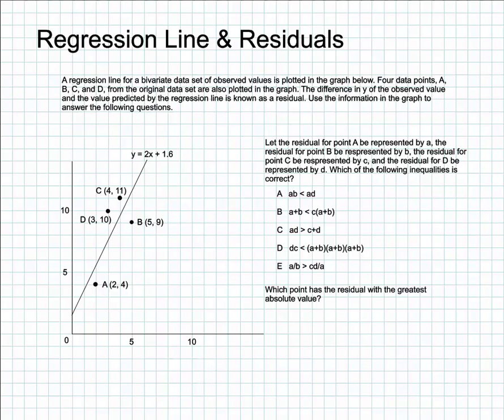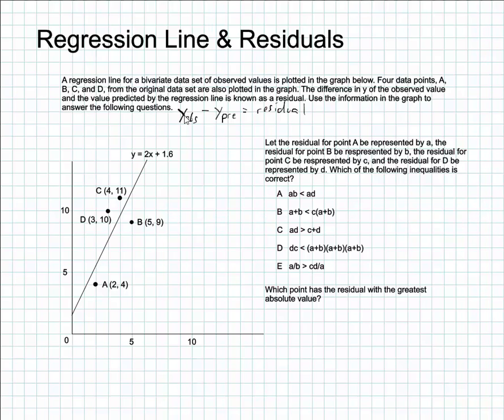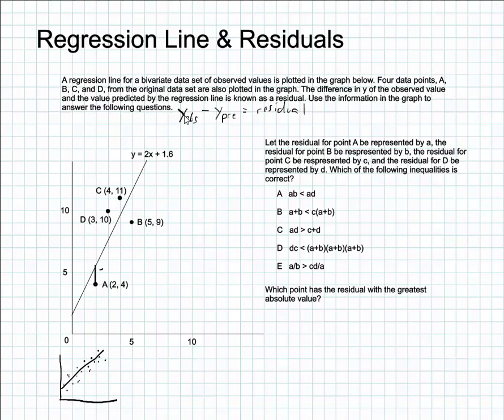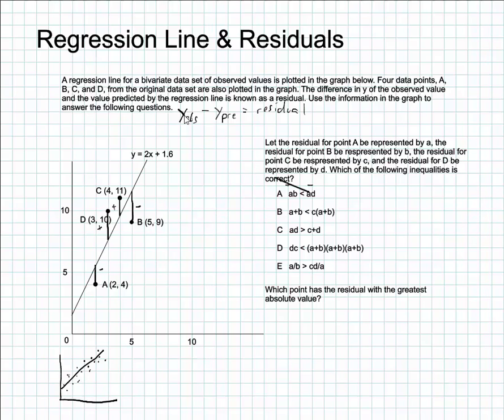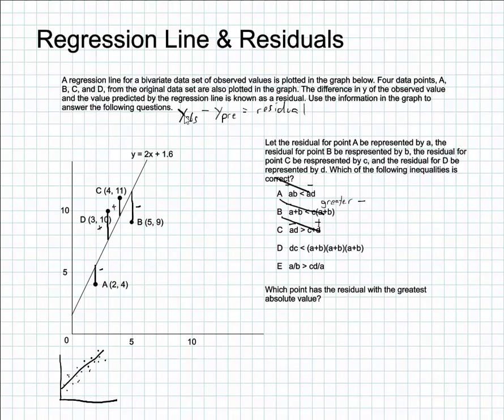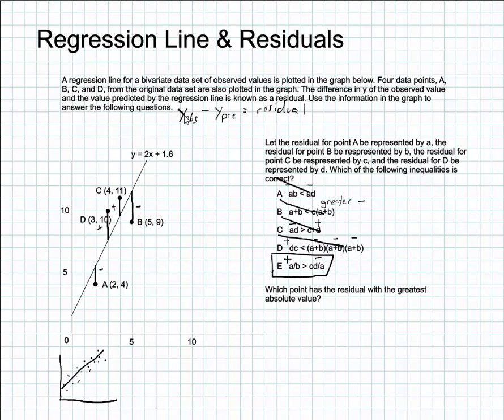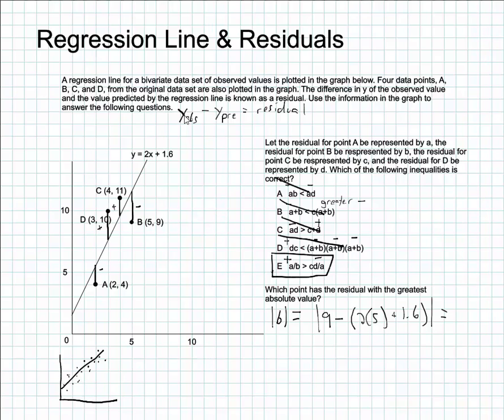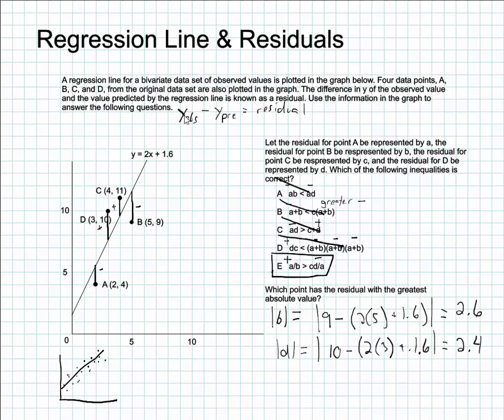Free Test Prep Online: ACT Math Statistics 13 Regression Lines and Residuals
Learn about regression lines and residuals in statistics as they may be tested on the ACT math exam.